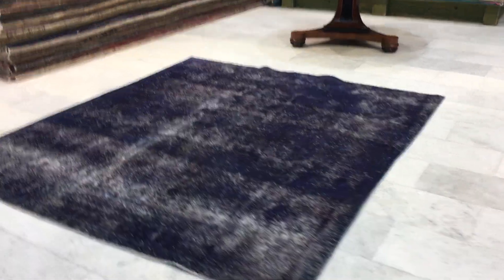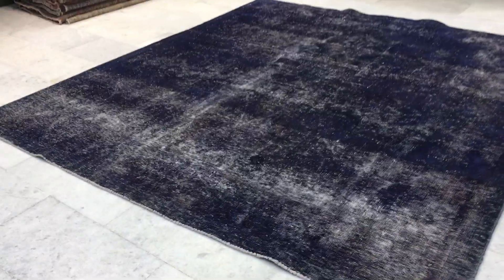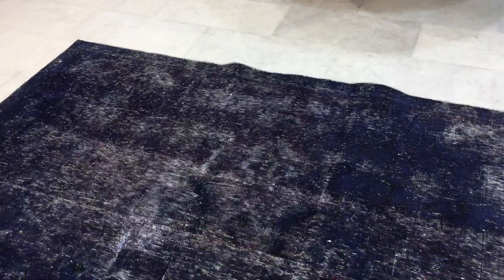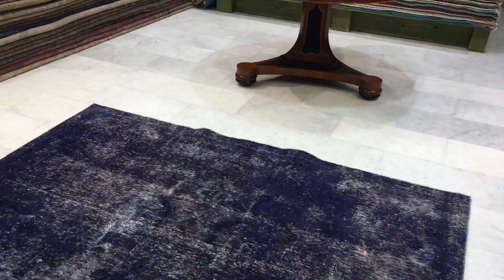vintage teppich 14013